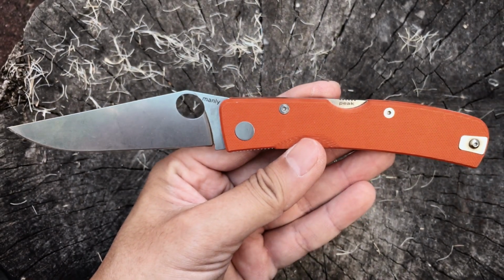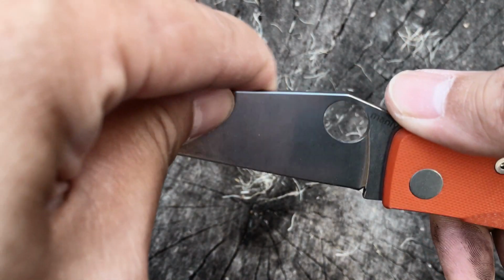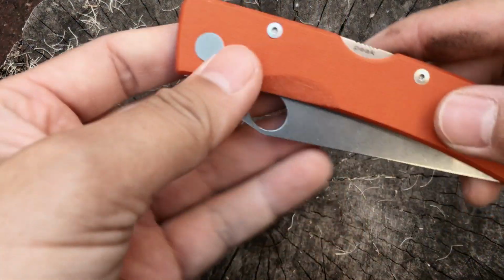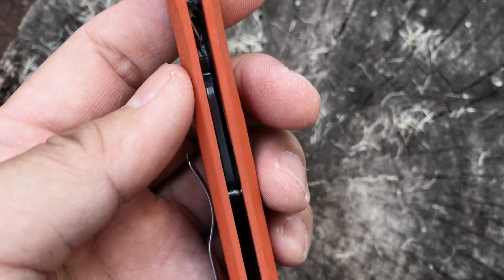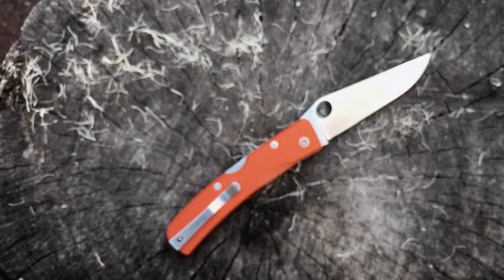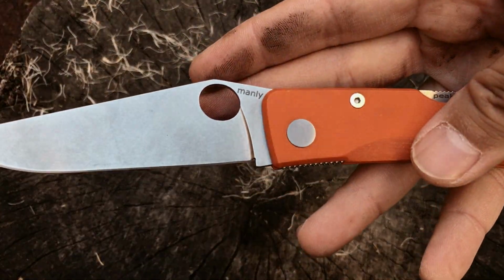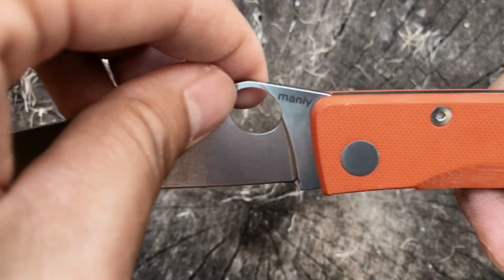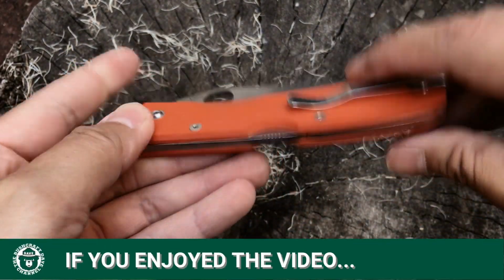Manly Peak Folding Knife in D2 Steel. Great Edge Retention & Corrosion Resistance.